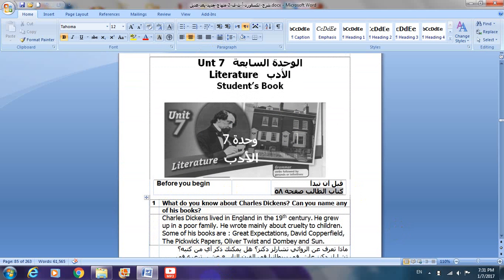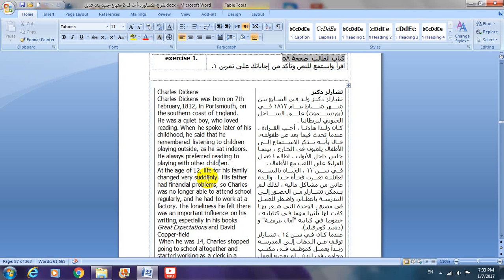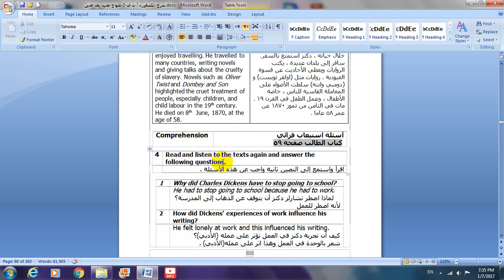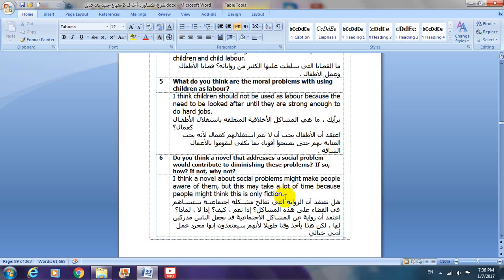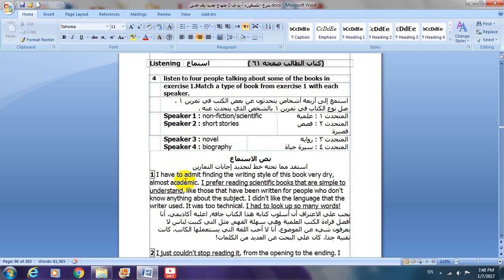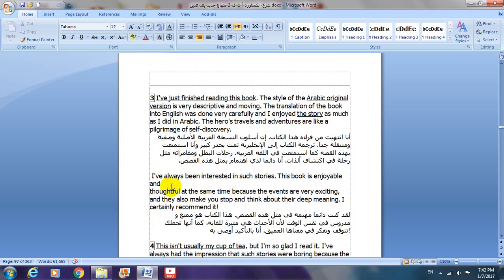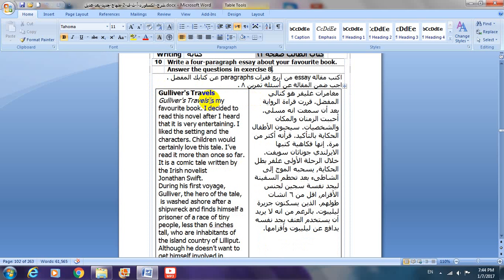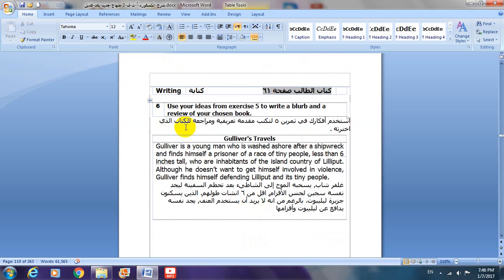اللغة الانجليزية | الاول الثانوي | Module 5 | Students Book | Literature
كورس ألإكسفوورد
الصف الاول الثانوي اللغة الانجليزية
اللغة الانجليزية الصف الاول الثانوي
شرح ألإكسفوورد
اللغة الانجليزية